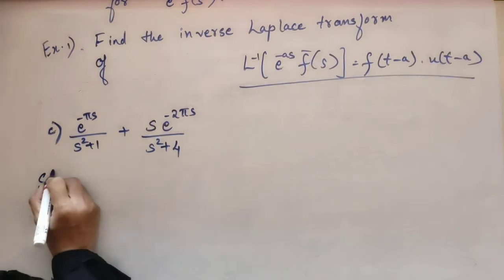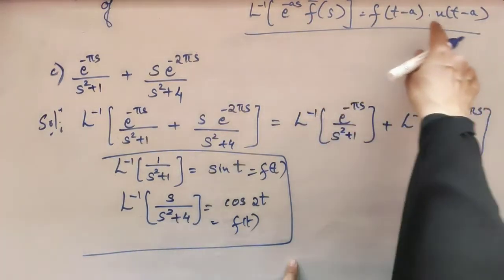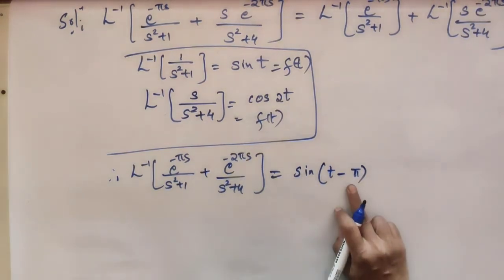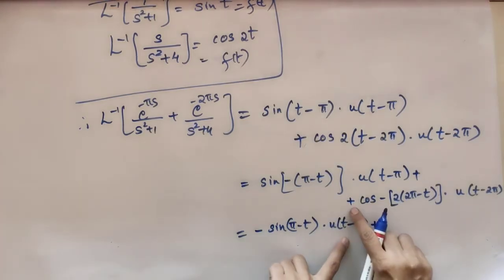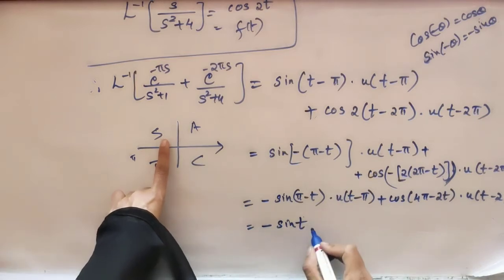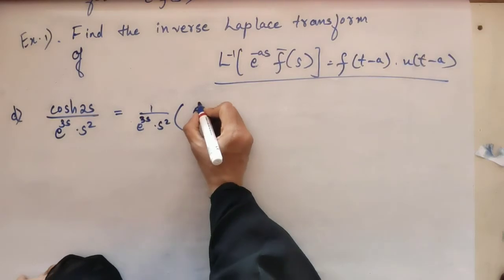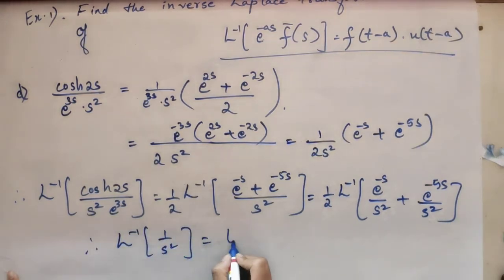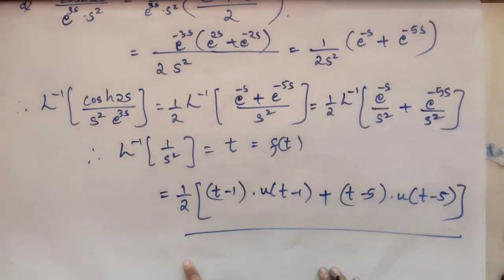18mat31 | class 26 | AITM , Bhatkal